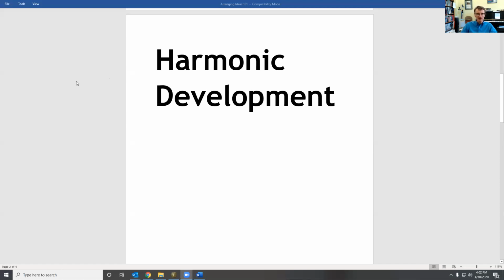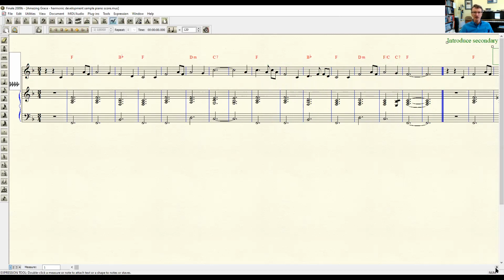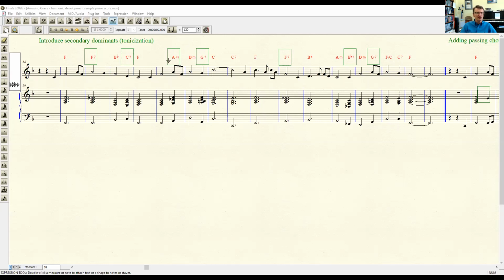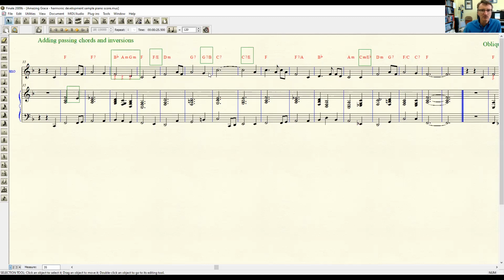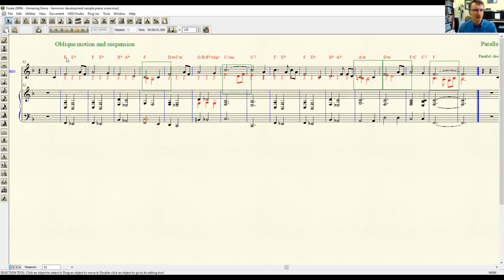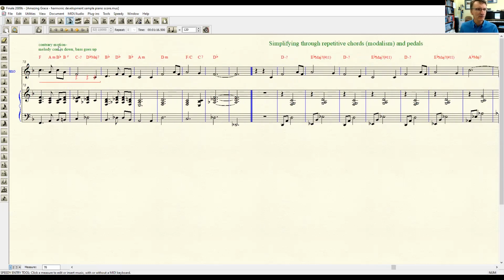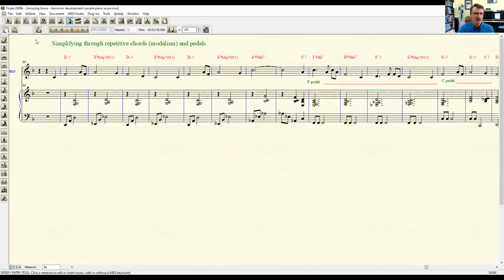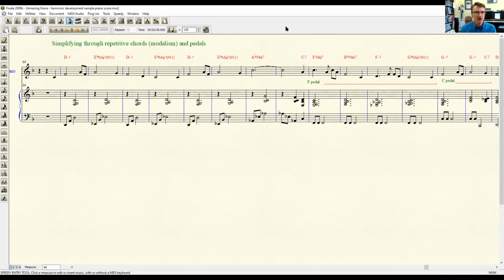Harmonic Variation Techniques - Basic Arranging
In this video I explore the following harmonic variation techniques using the hymn tune "Amazing Grace":

- Secondary dominant chords (tonicization)
- Passing chords and inversions
- Oblique motion among voices
- Suspension
- Parallelism
- Deceptive cadences
- Contrary motion
- Modal harmonization
- Pedal points

To order Amazing Grace, arr. Simmons, go to JW Pepper

Jamey Simmons